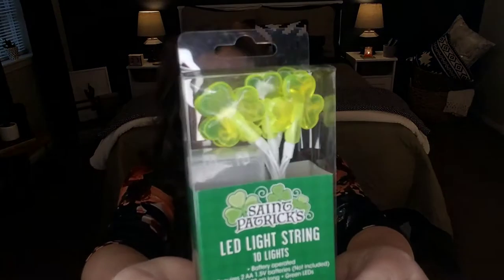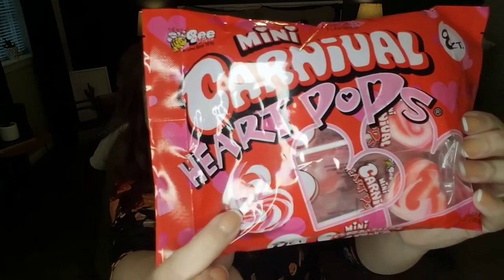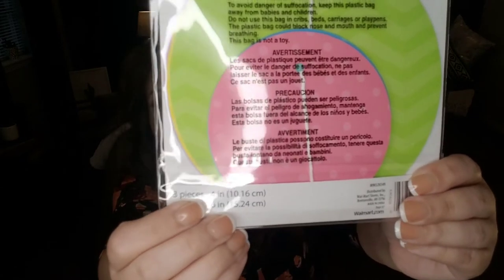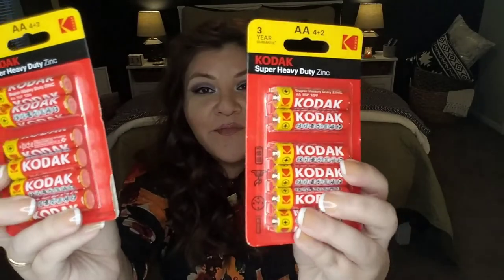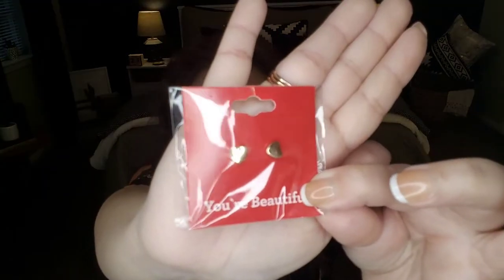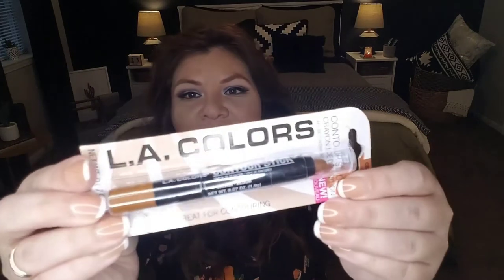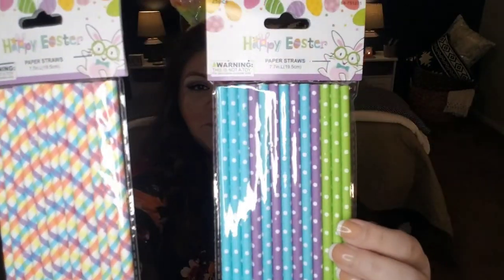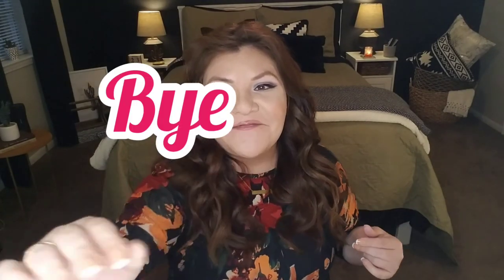NOBUNNY 🐰 COMPARES TO THE DOLLAR TREE OR 99 CENTS STORE. LARGE HAUL 01/23/2021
Wow!  So many amazing finds are featured in this Dollar Tree and 99 Cents Store Only Haul!!!  Featured items include beauty products, gardening accessories, Easter, Valentine's Day and St. Patrick's Day gifts and party supplies.  Additional items shown such as stickers,  crafts and every day home essentials.  All products shown were purchased at the Dollar Tree and 99 Cents Only Store.